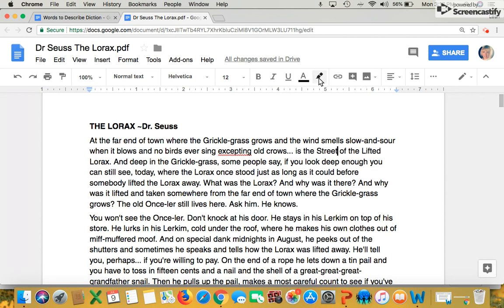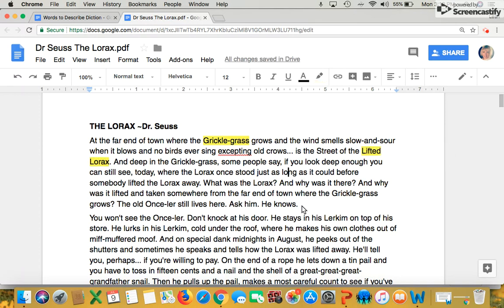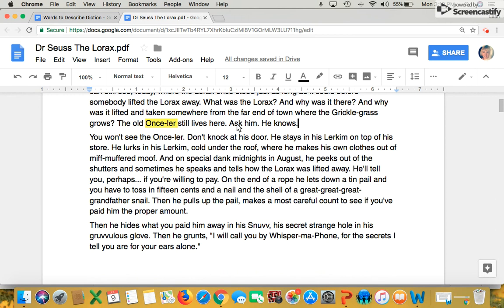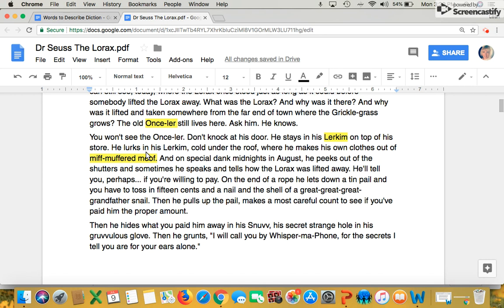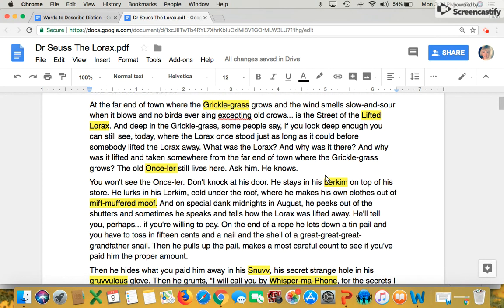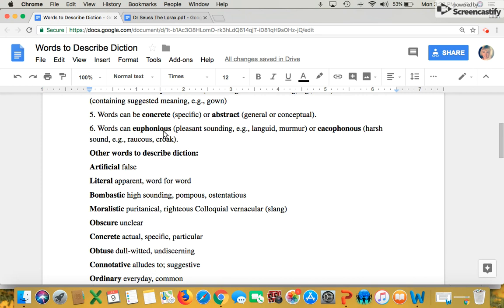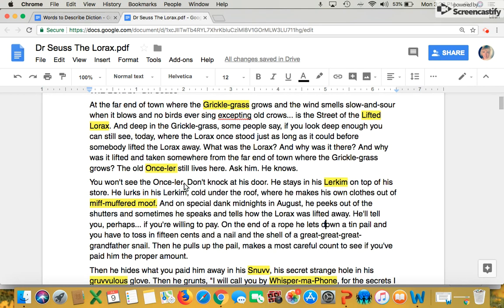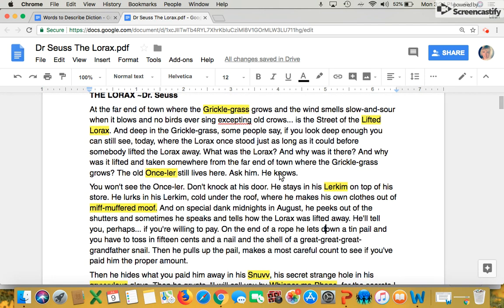Diction Example "The Lorax"